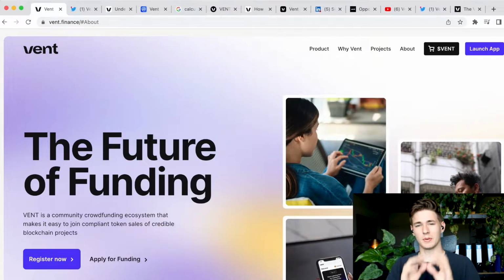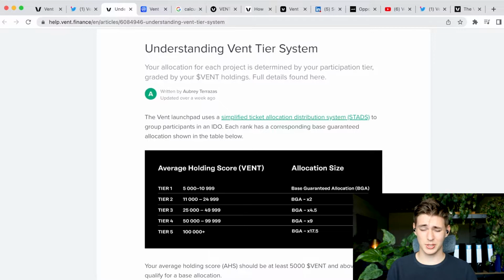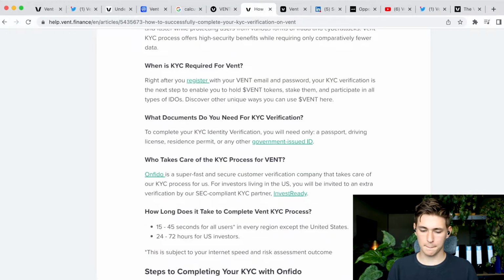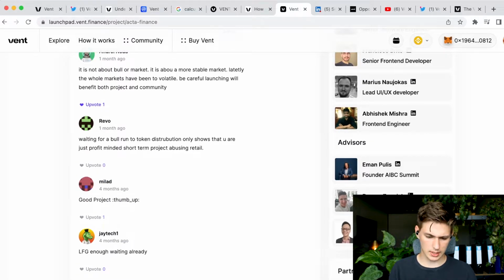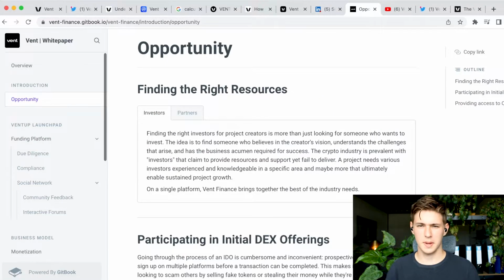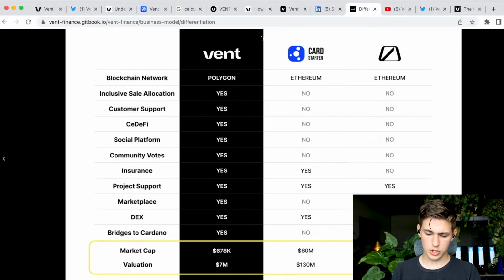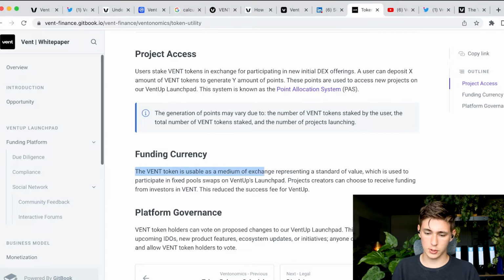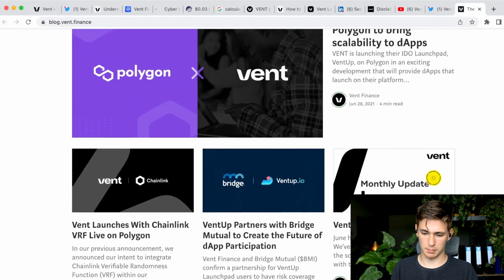VENT LAUNCHPAD | HOW TO START EARNING!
Do you want to learn more about the vent finance launchpad? In this video, Join Rik as he explains the ins and outs of how to participate in the vent launchpad!

From the vent launchpad whitepaper:

Centralized - Decentralized Finance (CeDeFi) has the potential to disrupt and transform existing financial markets. We believe there are four main obstacles to overcome before widespread mainstream adoption. These are:

Simplicity: Seamless funding experience for everyone
Security: Safe environment preventing scams and market manipulation
Transparency: Clear feedback on updates, investment terms, and ownership.

Inclusivity: Provide access to all investors to buy at a low fixed price
We have created VentUp to solve fundamental problems in the launchpad space and provide the Cardano and Polygon community with an all-in-one platform to invest, raise funds and interact amongst community members.
Our main goal is to create a simple, transparent, and secure environment for everyone regardless of their prior experience in crypto.

Vent Finance empowers projects to raise funds transparently and securely while building strong communities supporting them. Our platform enables investor communities to research and interact with project creators to exchange ideas and help grow the ecosystem.
This allows Vent Finance to support high-quality projects and become the world's first mass-adopted DeFi platform.

Vent Finance connects investors with project creators to make the purchasing of tokens or crypto-assets simple and easy. The process is as follows:

A Project creates a profile and applies to be listed on VentUp.
The Vent Team vets the project based on VentUp Quality Standards
Once the project is accepted, the project is live and is ready to be upvoted by the community.

The project needs to reach a predetermined threshold for launch application eligibility and set a VentUp IDO Date
Token holders that are staking $VENT can use their generated Ventibles to receive an allocation in the project.
The project launches on VentUp

The project profile allows users to learn essential information about projects wanting to list on VentUp. Information such as a project summary, team, advisors & partners, and pool & token information. This allows users to execute individual due diligence as the necessary information is presented beforehand.

Furthermore, users can analyze sentiment towards a project, as there is a comment section on every project page. This does not, nevertheless, constitute in any way financial advice. The ability to gauge overall opinions about a specific project provides extra due diligence and increases users' confidence when making investment decisions on VentUp.

Timestamps:
00:00 What is Vent finance?
02:35 Tiers
07:00 Staking
09:14 How to participate
14:52 Vent finance app / Projects
23:31 Team
28:14 Whitepaper
37:31 Roadmap
38:53 Tokenomics
42:52 Token
46:13 Social media
49:27 Outro